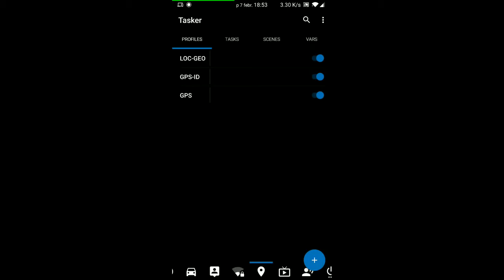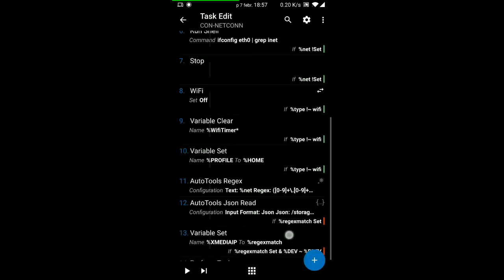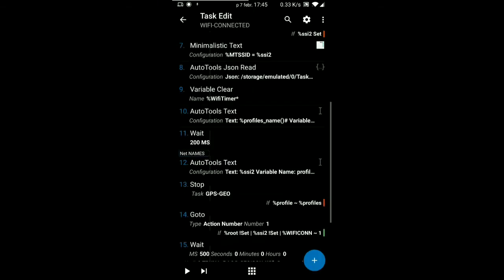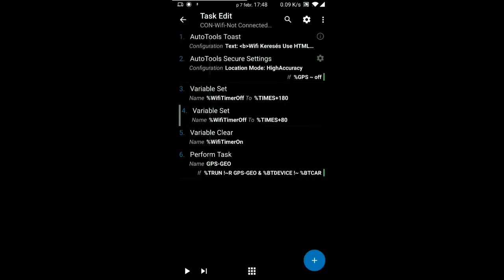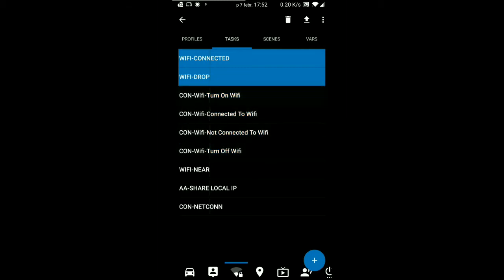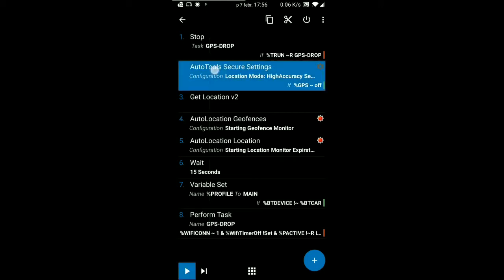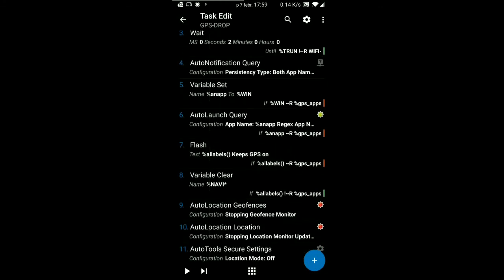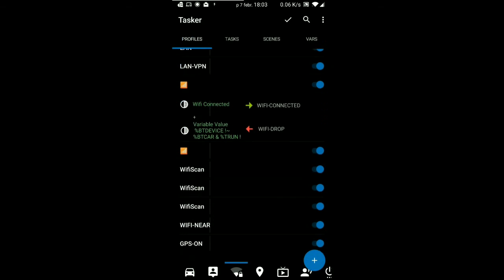HOW TO[PROJECT3] TASKER-USE SSID+GEOFENCE TO SET PROFILES (main,home/work/grandma)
Project 3 in my Profile Automatization.

To set the Json array [ALL PROFILES inc. sounds/volumes/ssid/Geofence] watch PROJECT 1

How to control your active profiles, and hardware to get the best battery but still accurate location

if needed turm on gps+wifi

GPS

-turn on/off
controlled/set by the wifi project
If we try to use wifi-near in tasker turn gps on
If the wished App needs it
If GEOFENCE location scan is needed

WIFI

--turn on/off
turn ON for 3mins in Every 30m if we are in main profile (unknown position)
Dinamyc Auto Wifi TurnOn Timer ( if geo is faster detected as Wificonnection)
and location has a wifi connection
send IP to the local devices